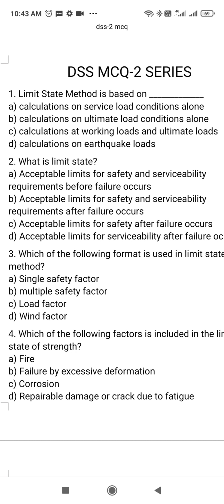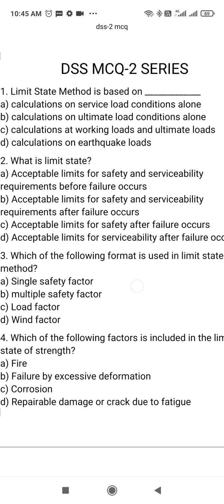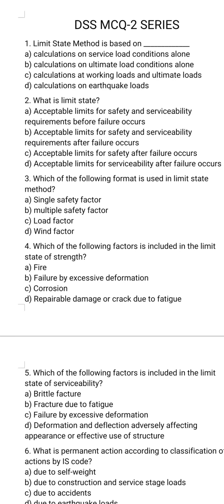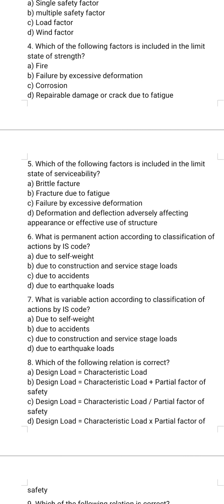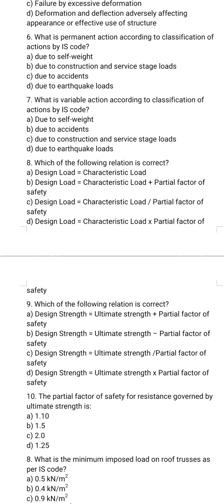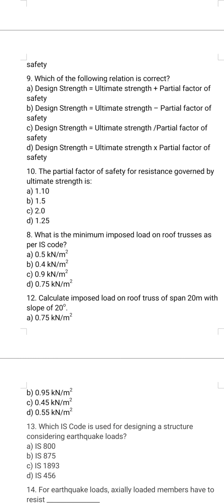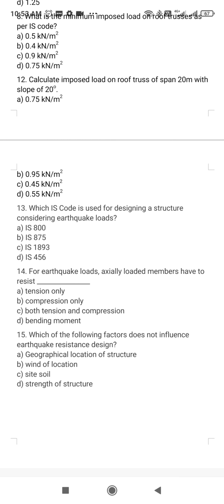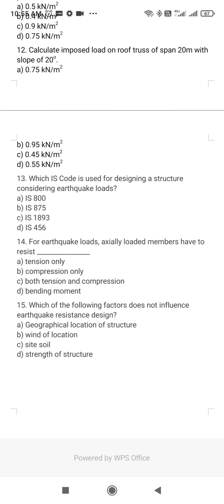Design of steel structure MCQ-2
Objective mcq helpful for BPUT online semester exam and competitive exam